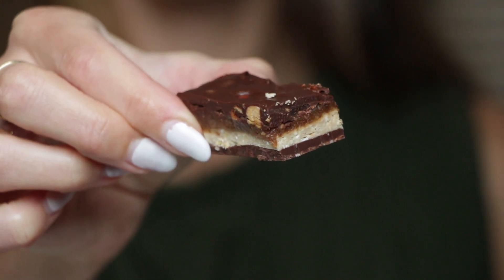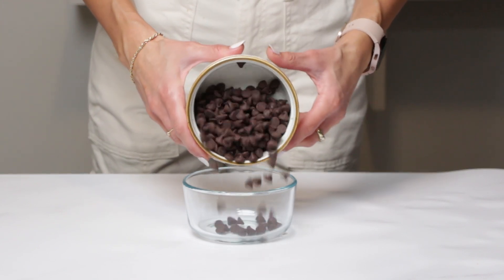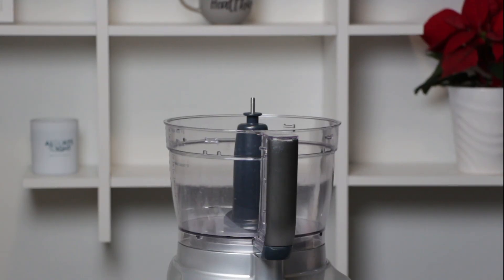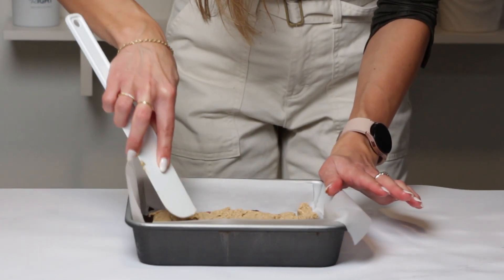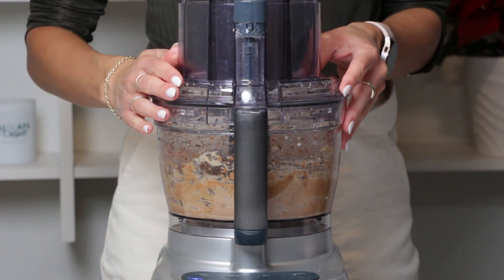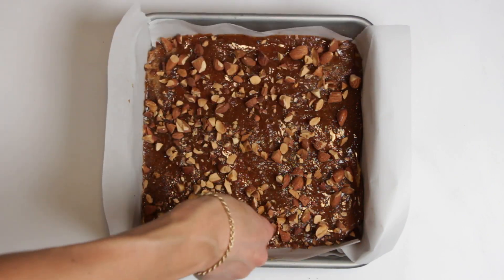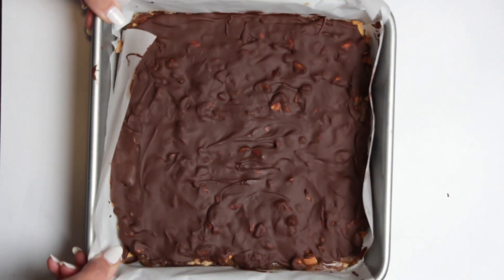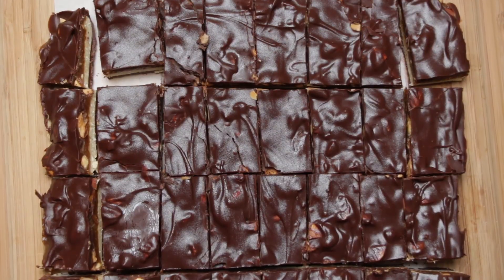Chocolate Caramel Bars | Delicious Healthier Candy | Bit Healthier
Chocolate Caramel Bars 🤍

Ingredients

Chocolate

 • 2 cups (340 g)  chocolate chips
 • 4 tablespoons coconut oil

Vanilla
 • 1 cup (88 g) oat flour
 • 1 scoop (37) vanilla vegan protein powder
 • 2 tbsp maple syrup
 • 3 tbsp coconut oil

Date Caramel
 • 1/3 cup (85 g) almond butter (or peanut butter)
 • 6  medjool dates, pitted
 • 1 tbsp coconut oil
 • salt
 • 1/2 cup (75g ) almonds, chopped

00:00 INTRO
00:35 L1: Chocolate
1:20  L2: Vanilla
2:16  L3: Date Caramel
3:15 L4: Chocolate
4:03 Cutting
4:20 Serving
4:50 thank you